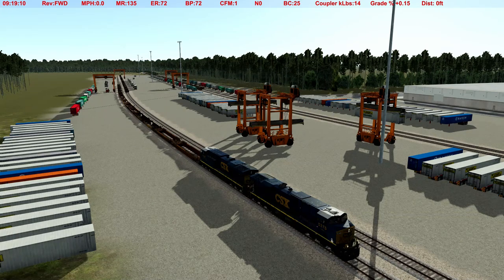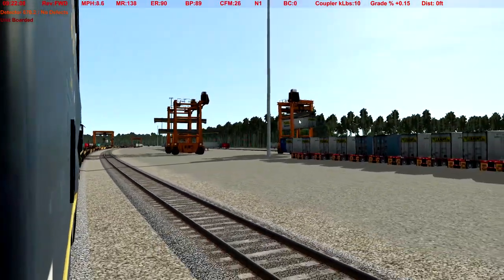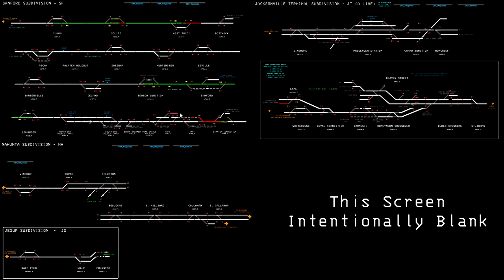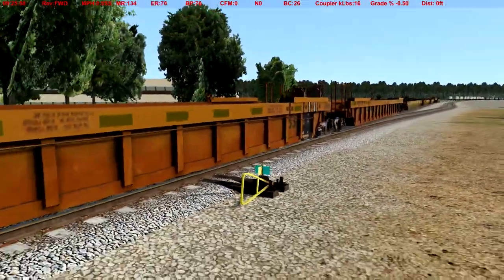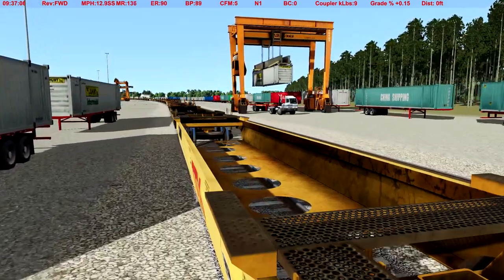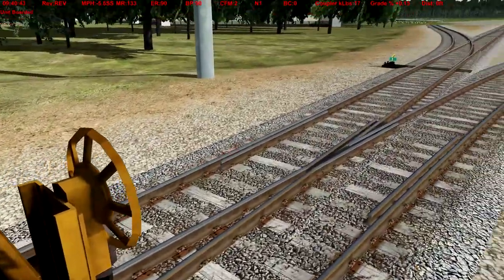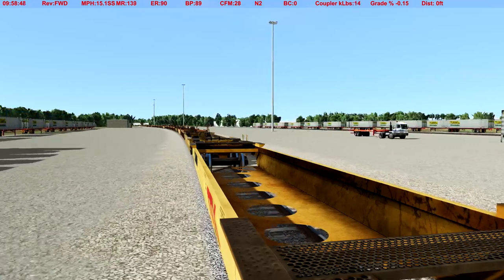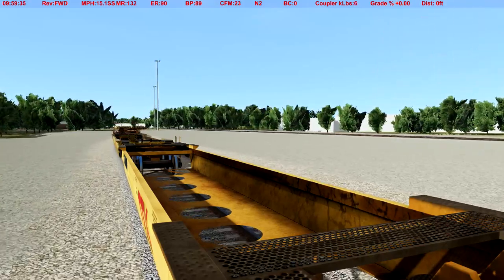Run 8 Train Simulator III: A-Line Episode 16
Can we please see the facility?  This may not be the channel for you.